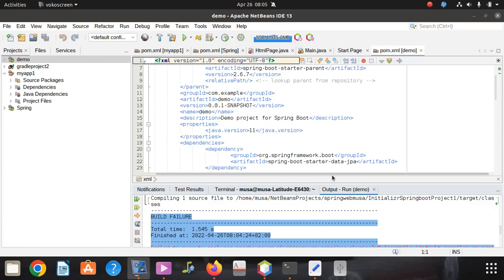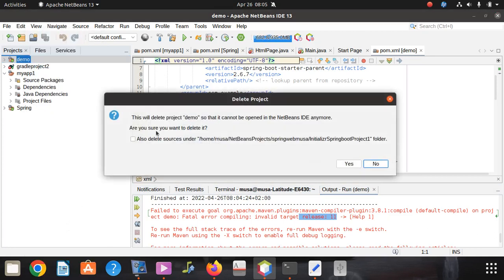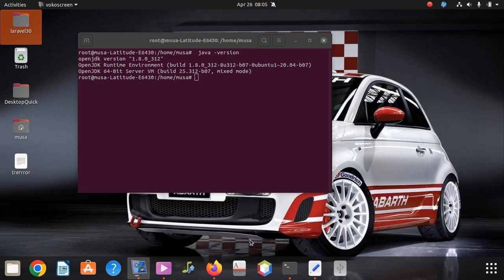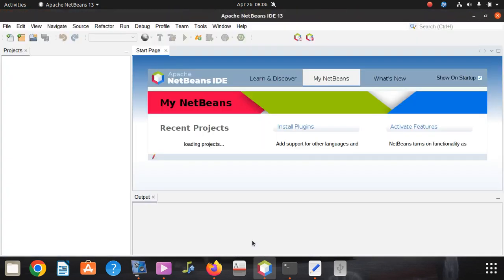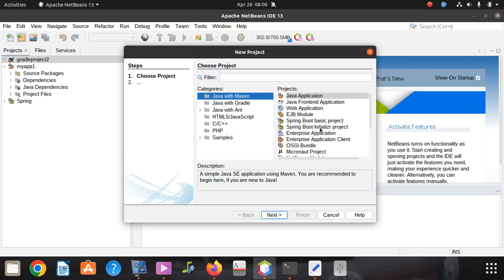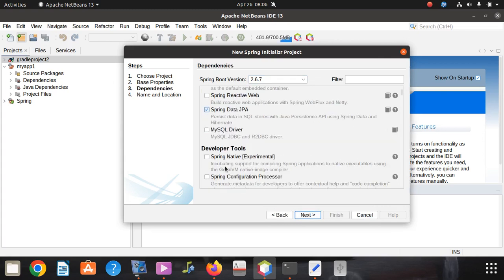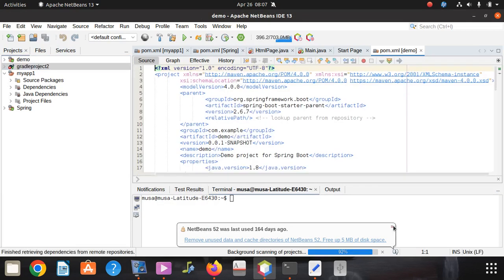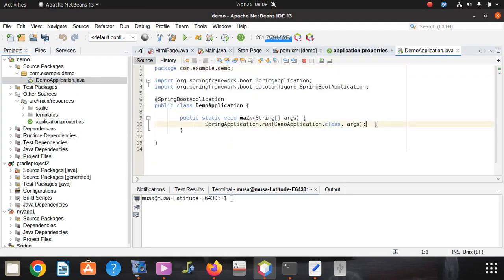Spring boot invalid target release: 11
Spring boot invalid target release: 11 BUILD FAILURE
Total time:  1.545 s
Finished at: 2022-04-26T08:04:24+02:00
Failed to execute goal org.apache.maven.plugins:maven-compiler-plugin:3.8.1:compile (default-compile) on project demo: Fatal error compiling: invalid target release: 11 [Help 1]

To see the full stac